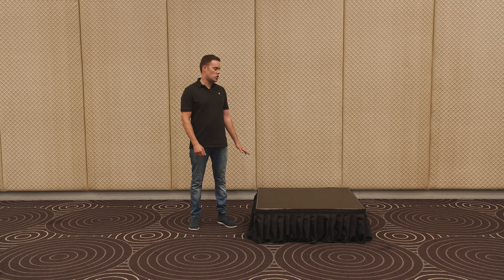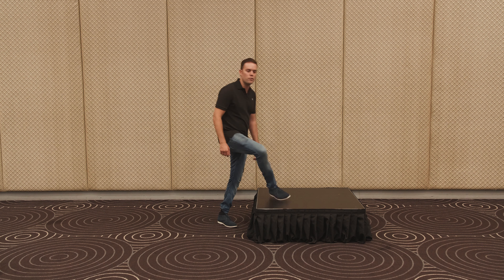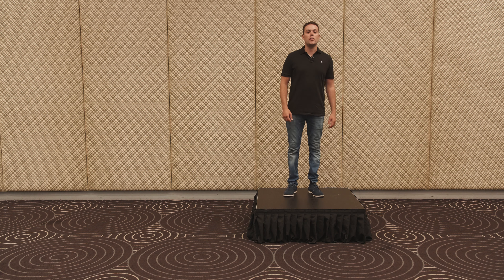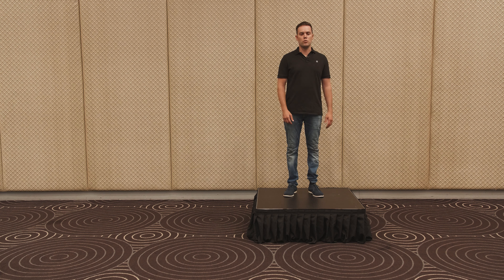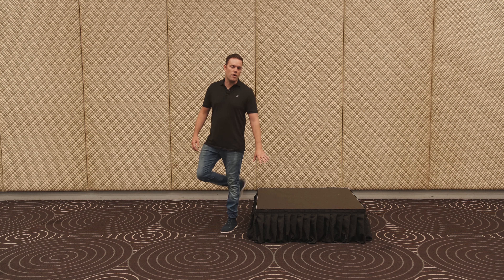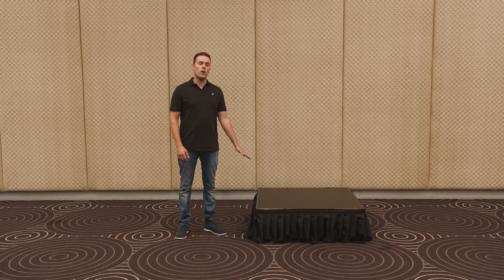Stage riser hire- small to large podium hire in Sydney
Hire a stage riser through Sydney Staging Hire. We have all types of risers, starting from as little as 1m x 1m, through to whatever size you want. We can set up podiums or full size stages, no matter what the event we have a solution.